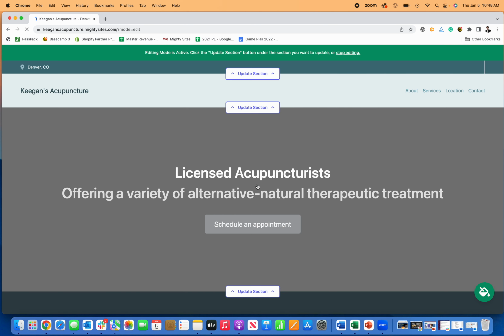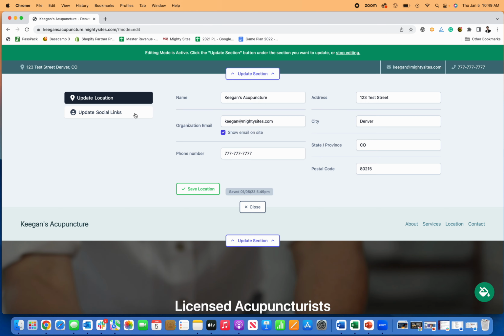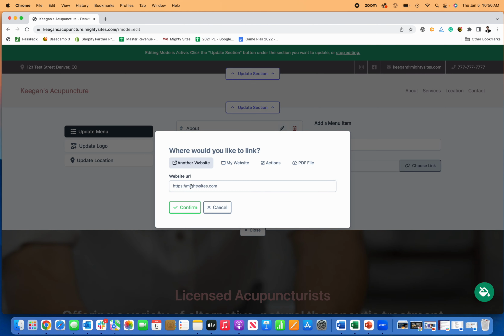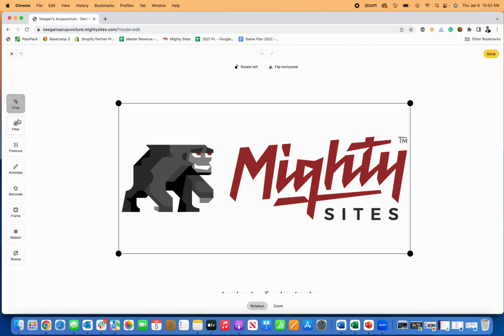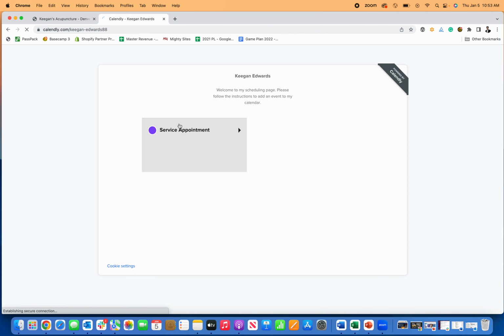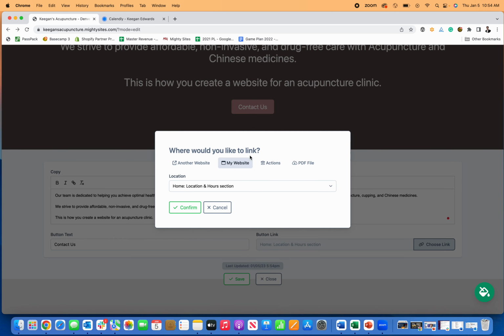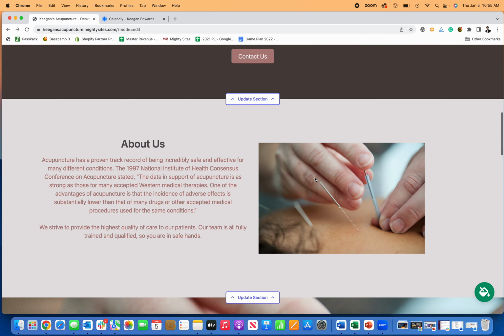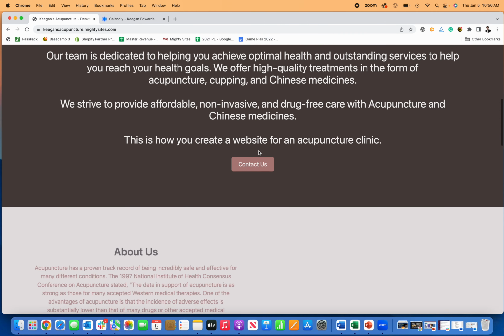How to make a simple acupuncture website - Fast & Easy!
Learn how to make a simple acupuncture website quickly and easily.

This video will show you how to make a simple website for your acupuncture clinic. Mighty Sites is an easy-to-use website builder for small businesses. All you need to do is enter basic information about your acupuncture business, and Mighty Sites will automatically generate a simple website for you.